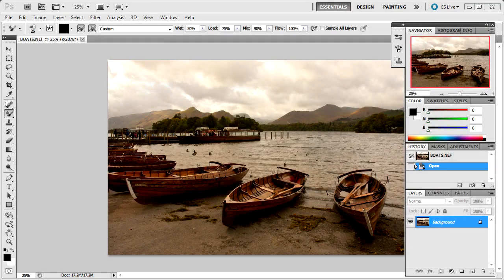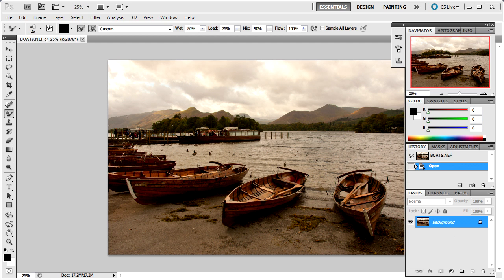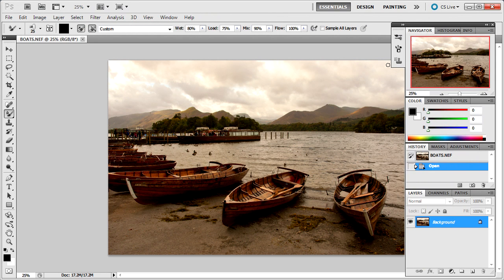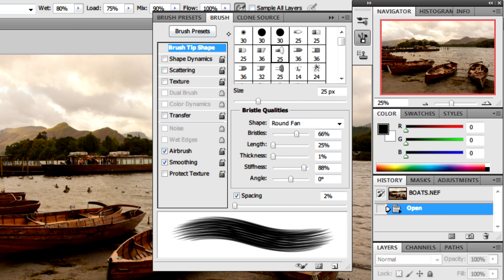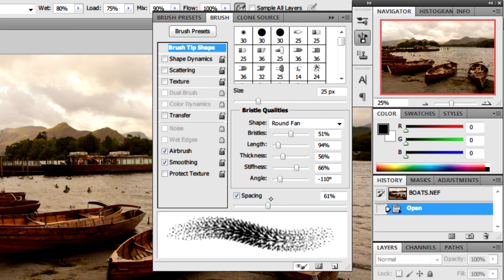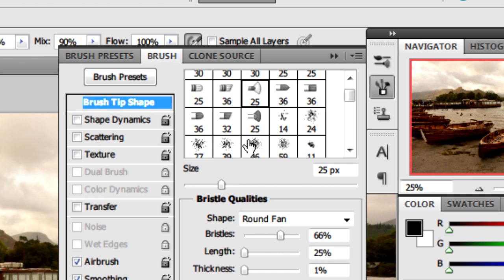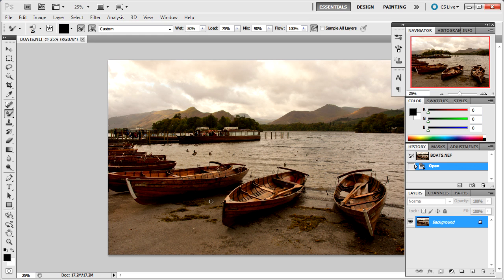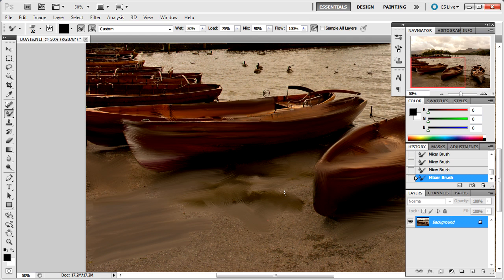Photoshop CS5 Tutorial: Mixer Brush Tool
A tutorial on Adobe Photoshop CS5's new "Mixer Brush Tool" technology.